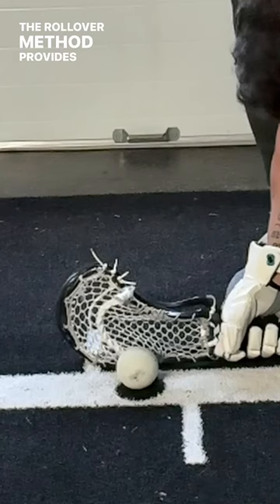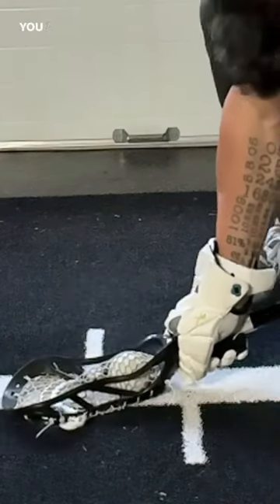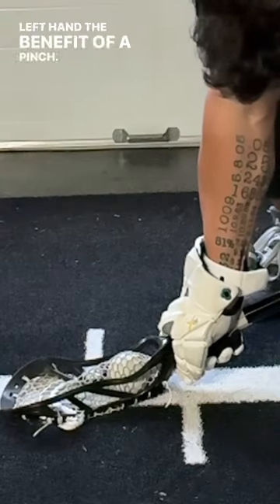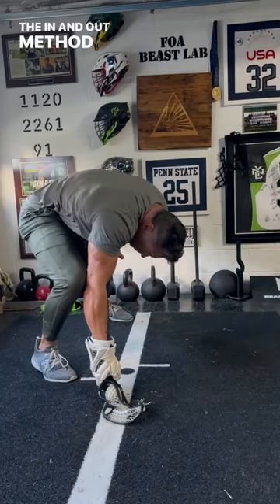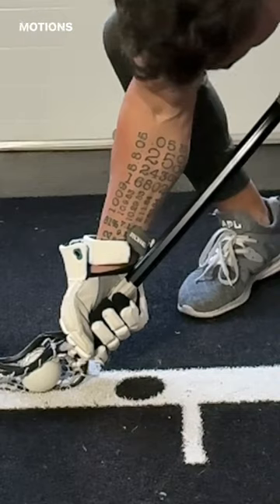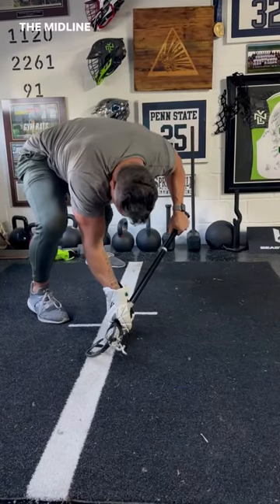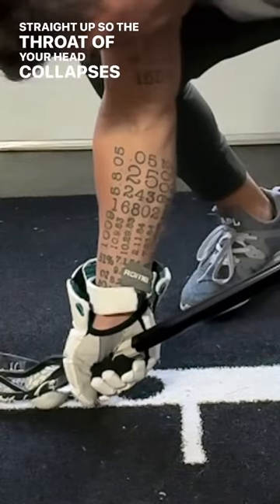Correct left hand motion will maximize your plunger.